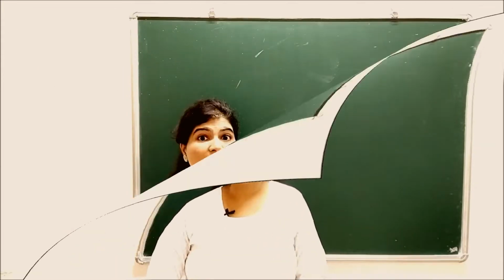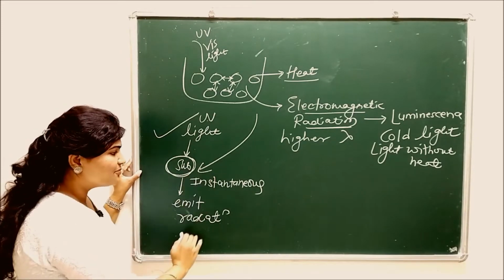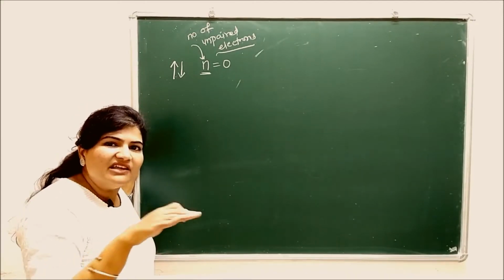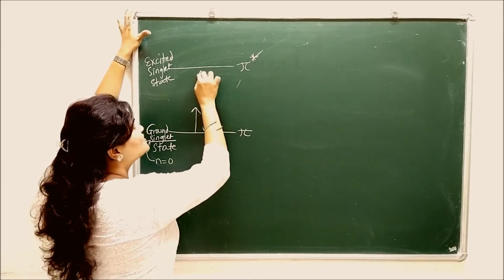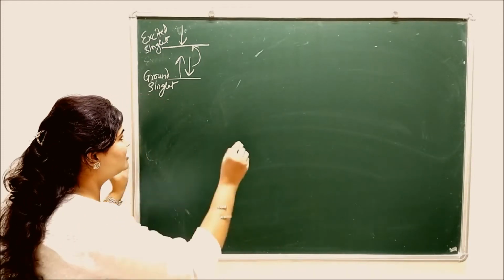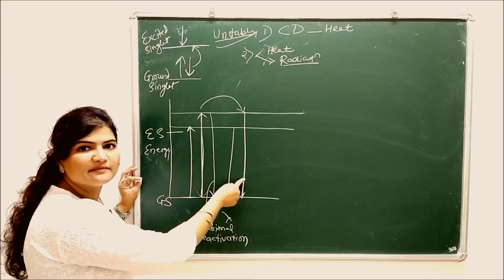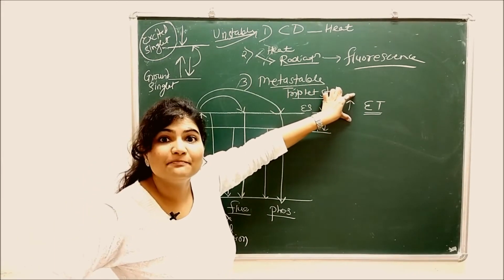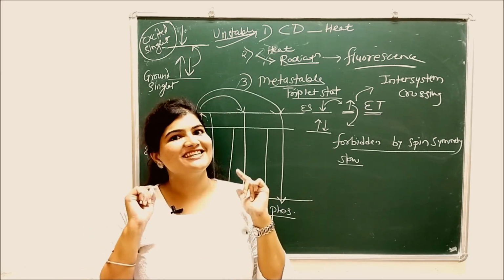PART 1: Theory Behind Fluorescence & Phosphorescence| Singlet & Triplet States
PART 1: Theory & Basics of Fluorescence & Phosphorescence| Singlet & Triplet States

Let's discuss: What is Luminescence, Theory behind Fluorescence & Phosphorescence, Difference between fluorescence and phosphorescence, Singlet and triplet states and basics of Fluorimetry spectroscopy and Phosphorimetry spectroscopy.
 watch the video completely to find out more about it.

This video is useful for students studying B.Pharmacy subjects, GPAT preparation, CSIR NET chemical science, NEET, JEE preparation, science class 11 chemistry, class 12 chemistry, organic chemistry etc.

Also share the video with your friends and help them and me as well.
Your love and support in the comments section encourage me to create more useful content for you all.